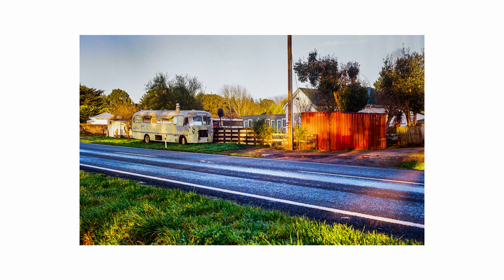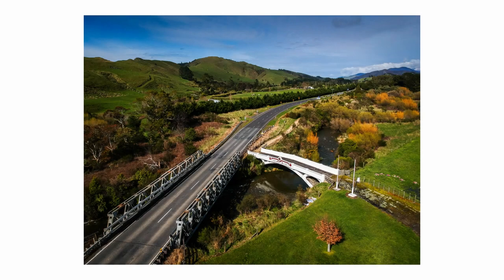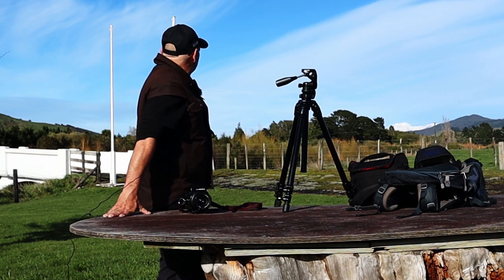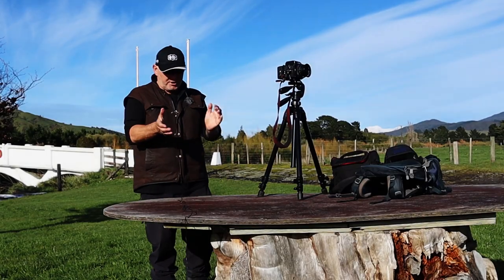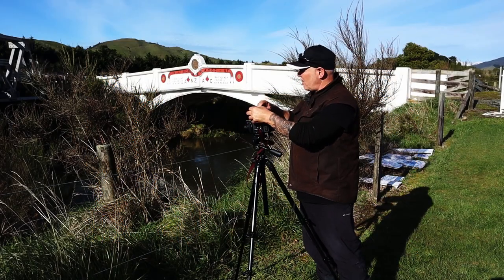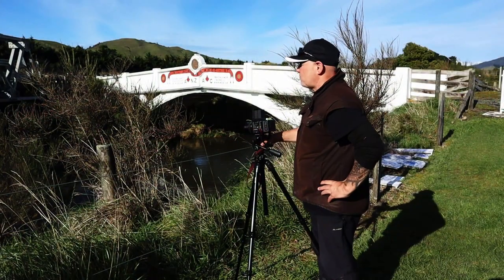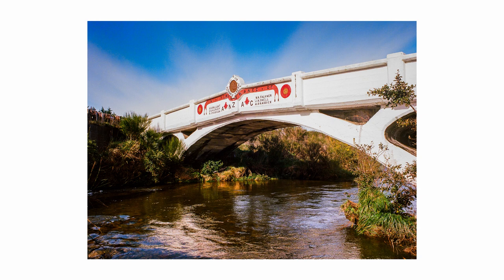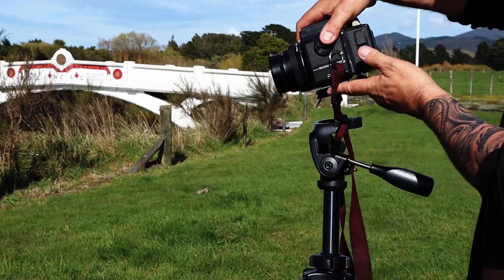Cameras you should try | Bronica ETRSi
Landscape Film Photography | ANZAC Bridge | Kodak Ektar 100. A free weekend, an old house bus, an old war memorial bridge, a medium format film camera a roll of Kodak Ektar 100 a decent sky, basically just another exuse for a road trip in the van.